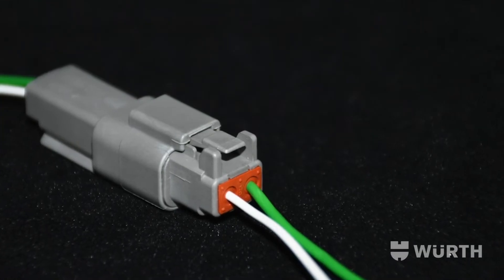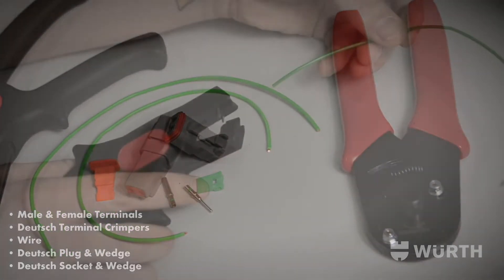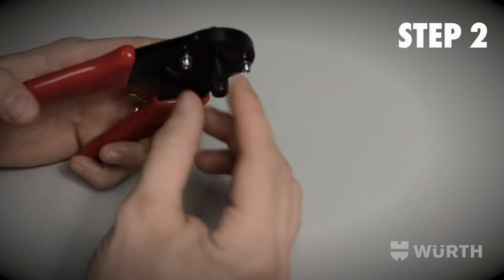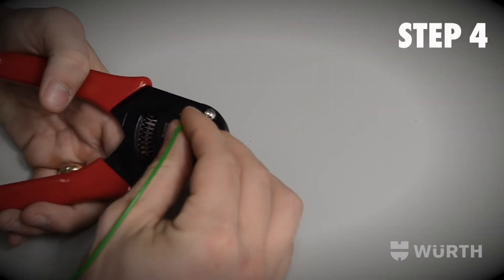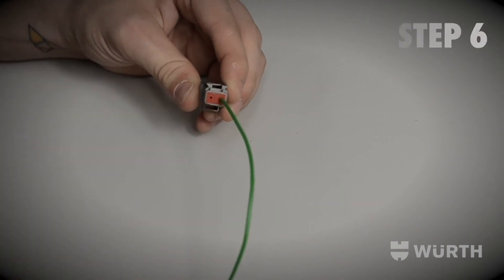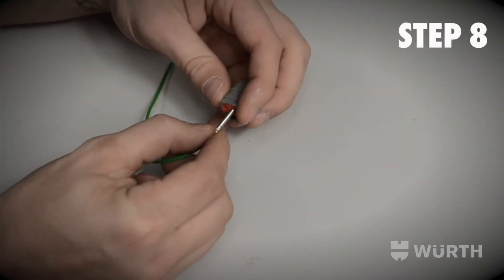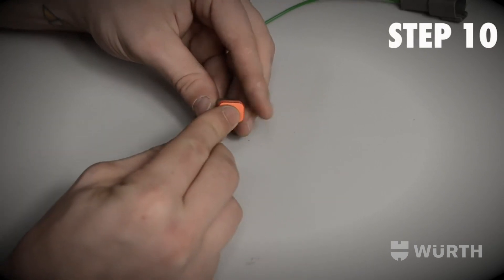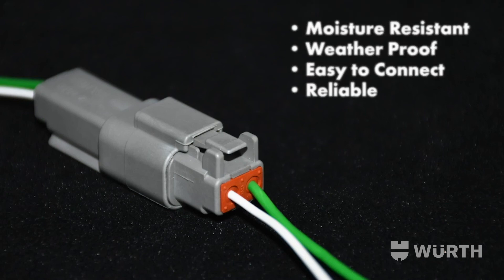Deutsch Connectors - Instructional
Deutsch Connectors are environmentally-sealed electrical connectors that can be found in motorcycles, automobiles, trucks, tractors, and heavy-duty and industrial equipment. They're designed to prevent damage or contamination due to dust, dirt, moisture, salt spray or rough terrain.